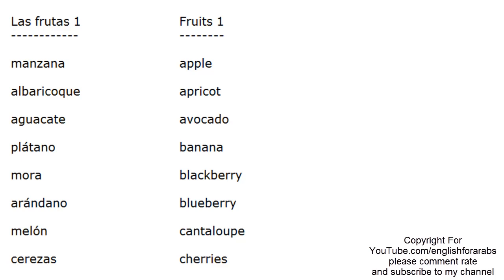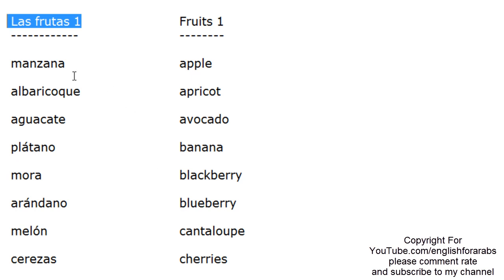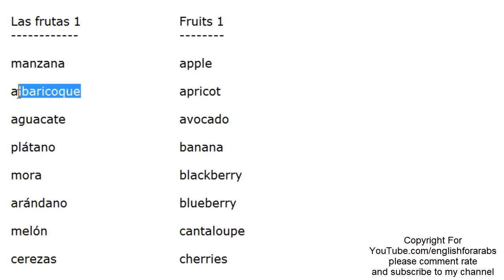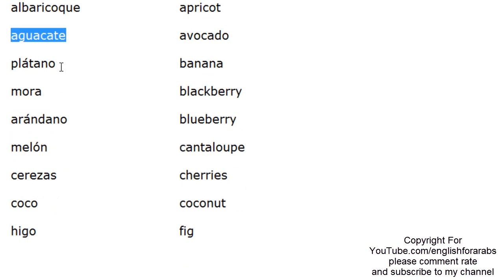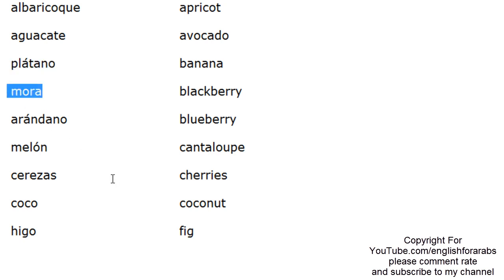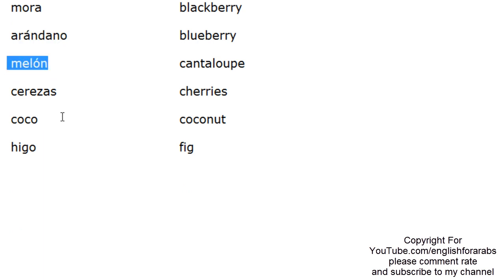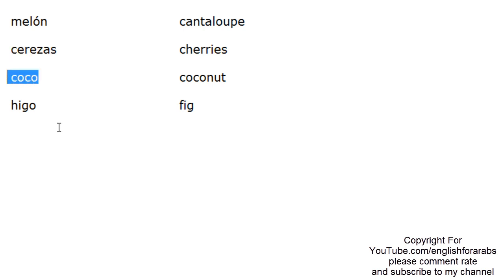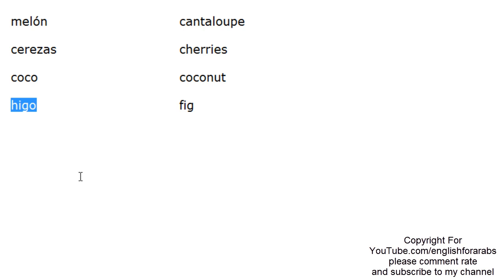Fruits names in Spanish part 1 Spanish For Beginners